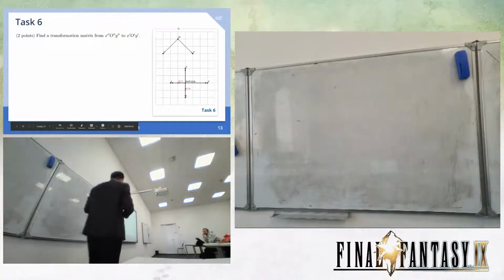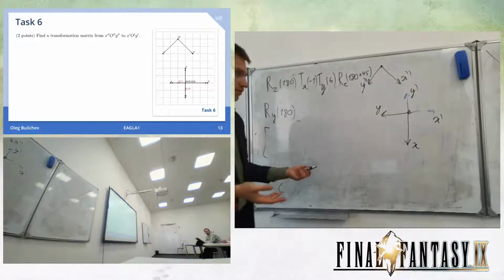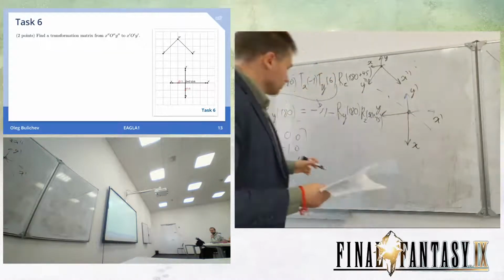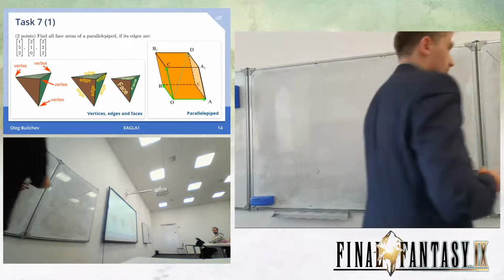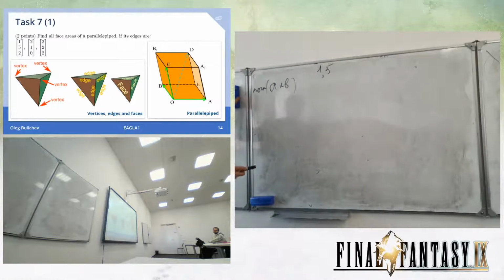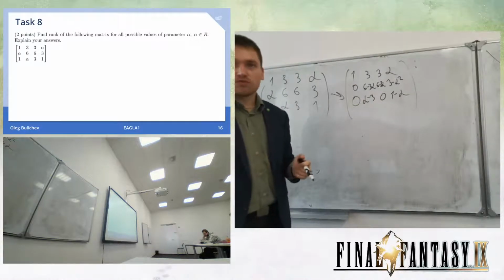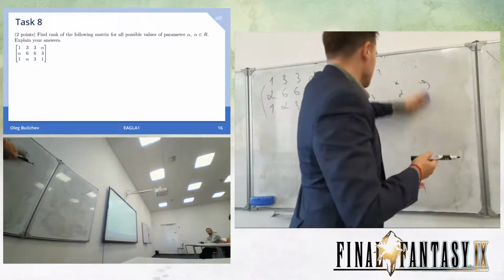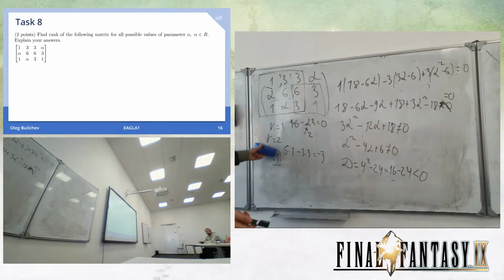EAGLA 1, lab 5, group 4 (part 2)